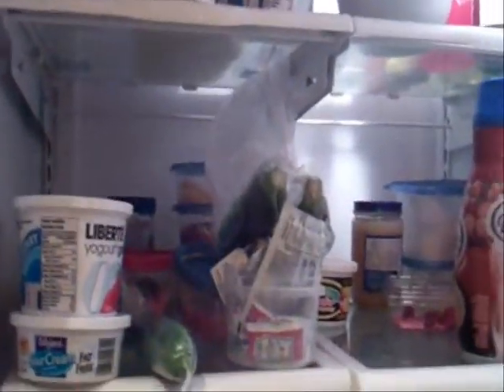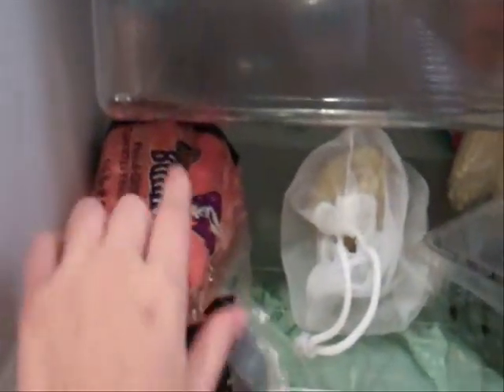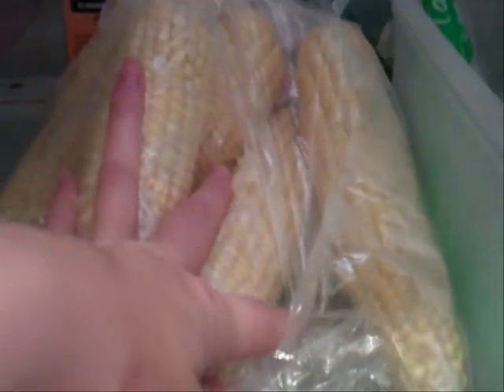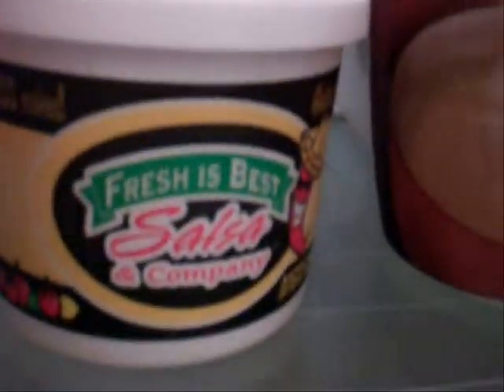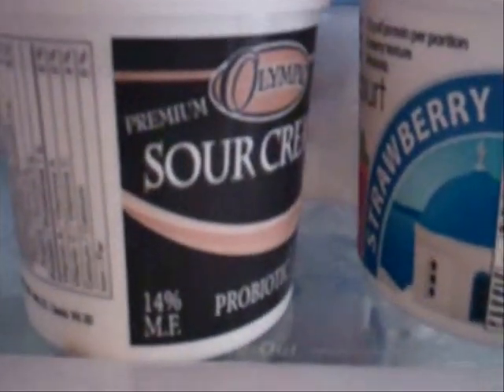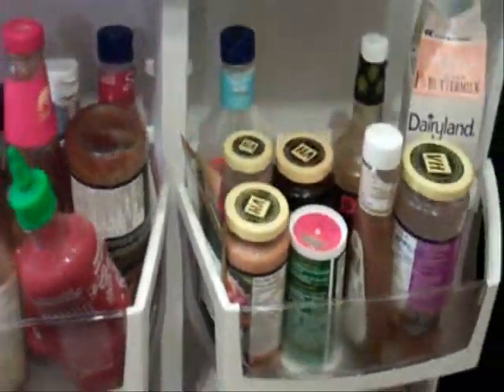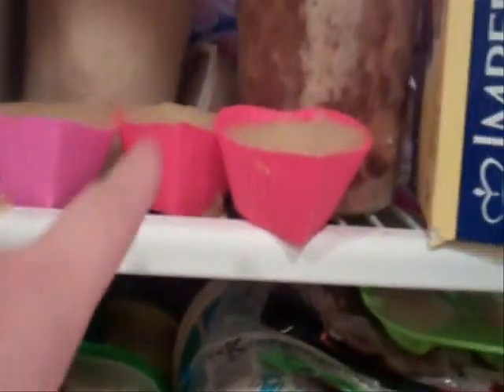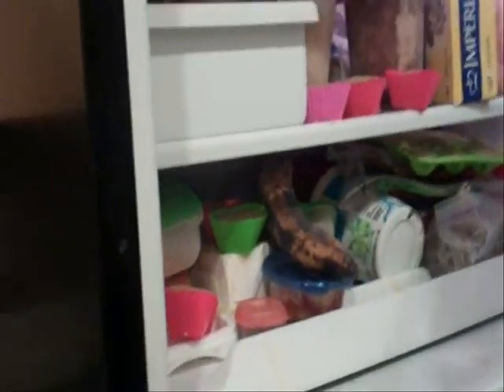What's in your Fridge Tag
Here is my tag video, this isin't totally a accurate view of our fridge but it is certainly at it's messiest/ cluttered!